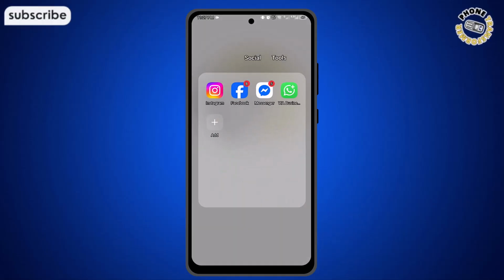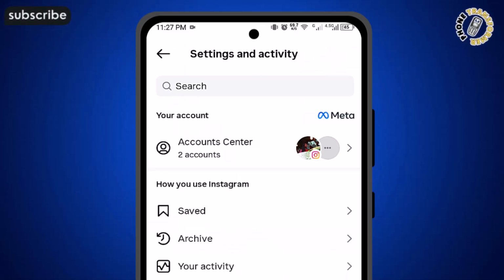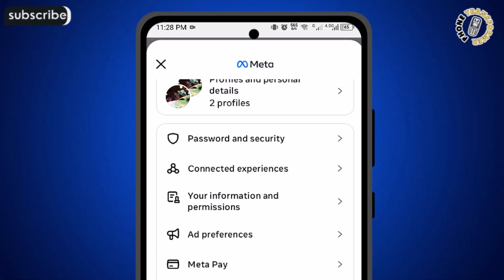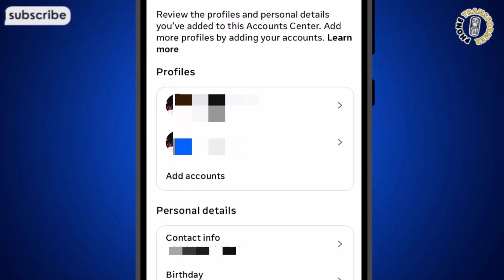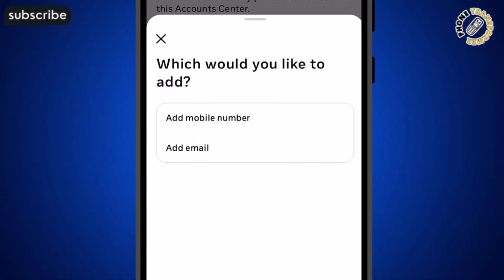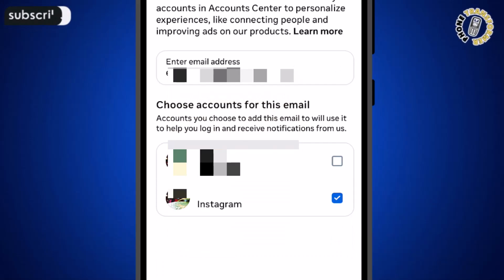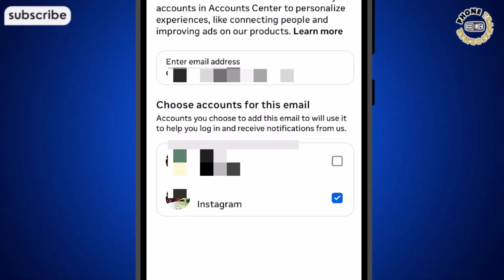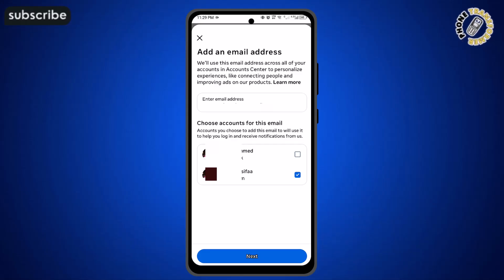How to Change Email for Instagram | Quick & Easy Tutorial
📝 This video provides a complete step-by-step guide on how to change email for Instagram using the latest app settings. You'll learn how to navigate from your profile to the Account Center to manage your personal details. Follow along to ensure your Instagram account is linked to your current, secure email.

⏱️ -- TIMESTAMPS --
0:00 Introduction & Purpose
0:14 Step 1: Open App & Go to Profile
0:24 Step 2: Open Main Menu
0:34 Step 4: Go to Account Center
0:42 Step 5: Access Personal Details
0:51 Step 6: Open Contact Info
0:58 Step 7: Add a New Contact
1:04 Step 8: Select Add Email
1:11 Step 9: Enter New Email Address
1:20 Step 10: Select Instagram Account
1:29 Step 11: Confirm and Save

- Add a new email to Instagram account
- Instagram account center personal details tutorial